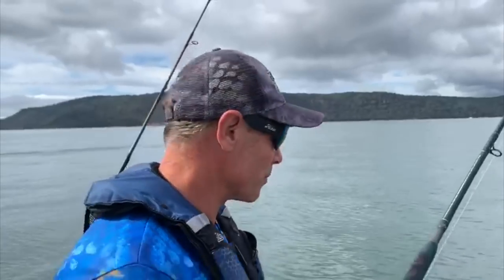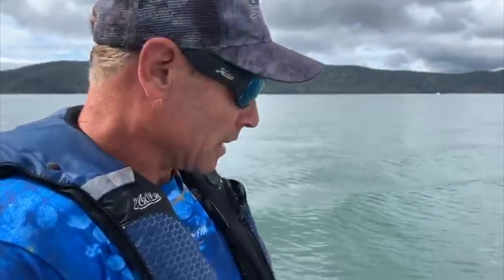BIG BAITS FOR MULLOWAY | ESCAPE FISHING WITH ET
Today I'll teach you how to fish big baits for Mulloway.